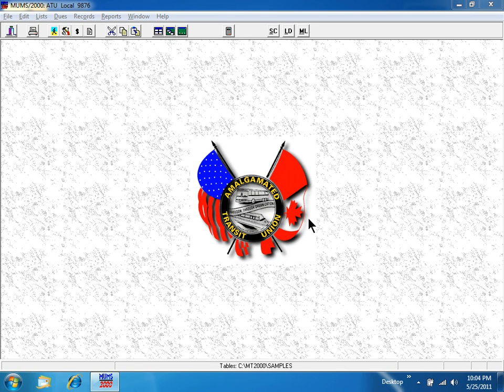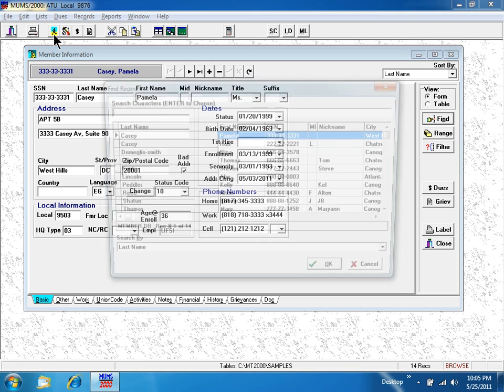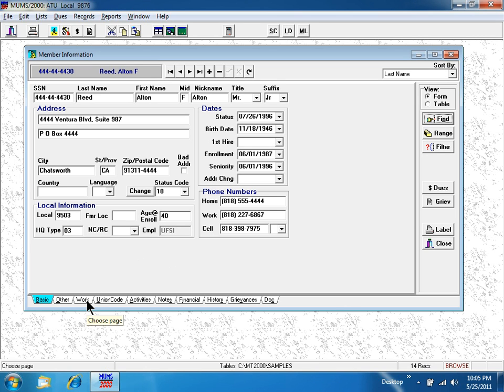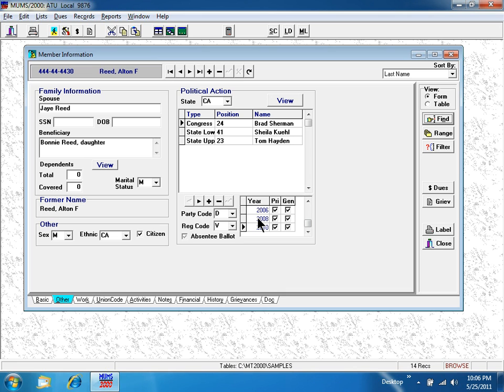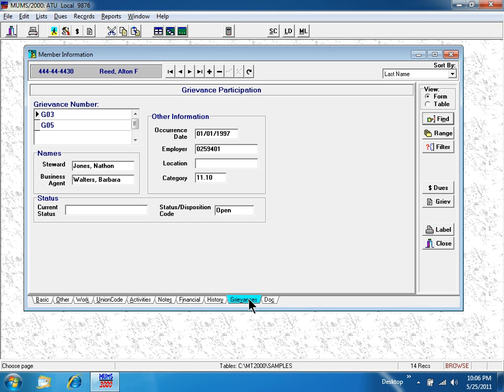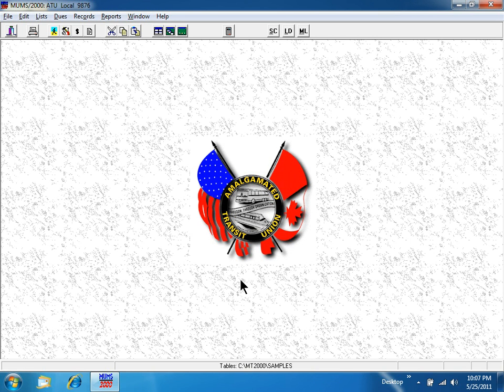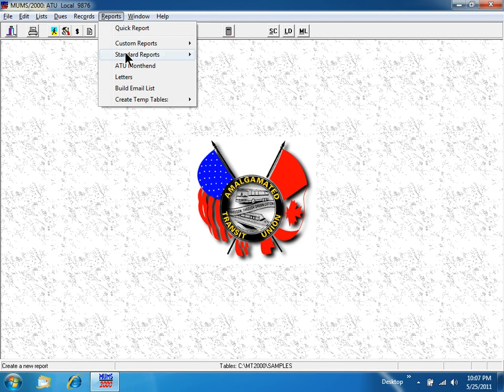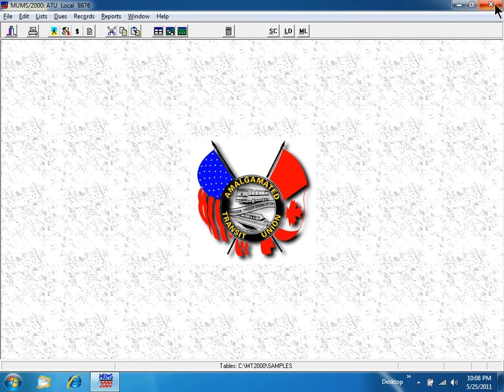MUMS/2000 Lesson 1 - Officer Overview